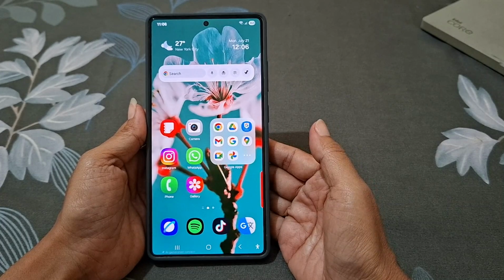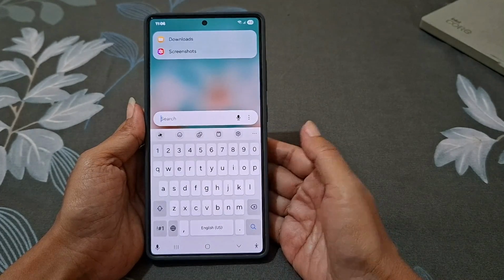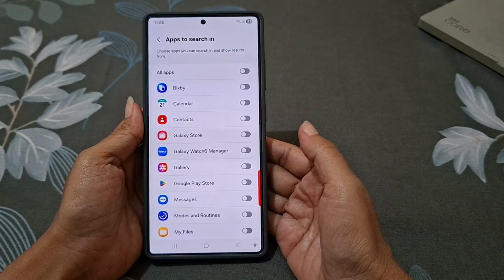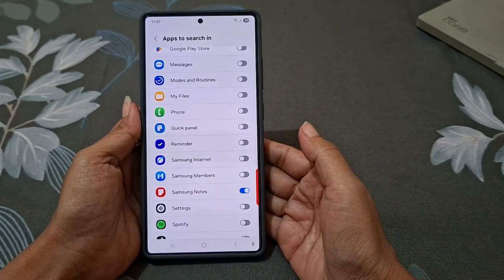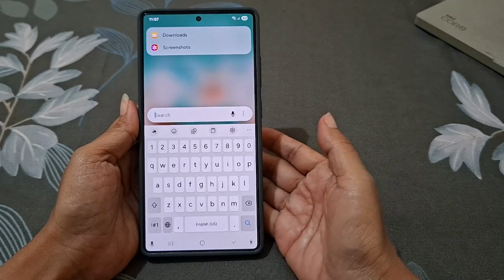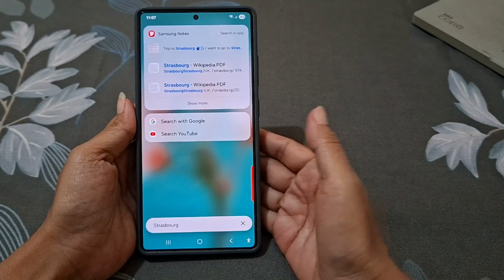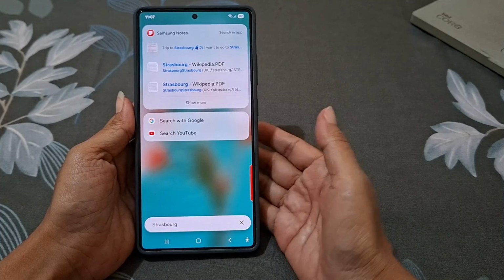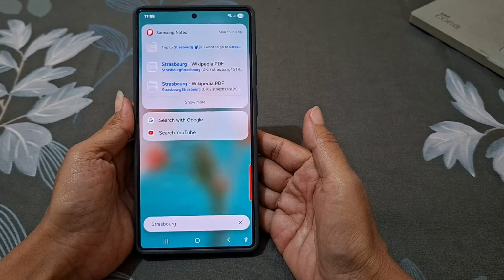How to Make App Search More Useful on Samsung Galaxy S25 Ultra (With Notes App Example)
Speed up your app searches on the Galaxy S25 Ultra!
In this quick tutorial, learn how to customize which apps show results when you search — using the Samsung Notes app as an example.

Steps:
- Open Apps screen.
- Tap Search bar.
- Tap three dots and then tap "Choose apps to search in".
- Enable Samsung Notes or any app you prefer.

💡Boost your productivity by seeing only what matters in your search results!